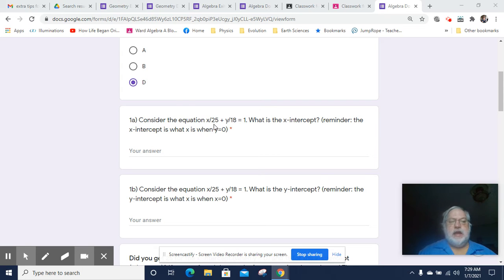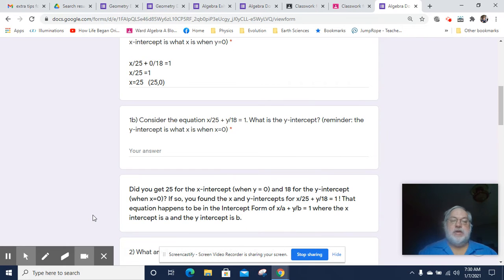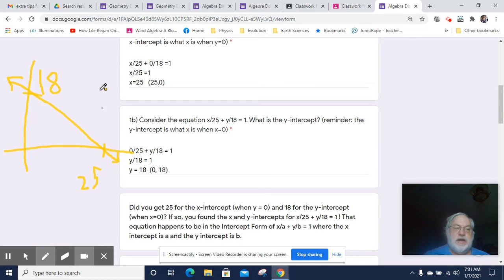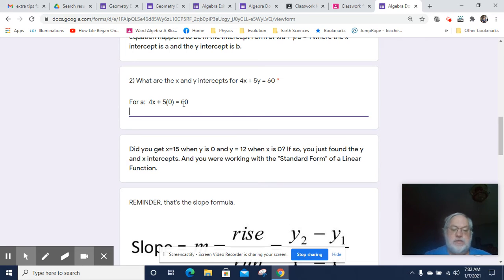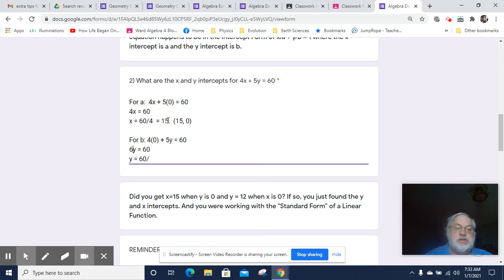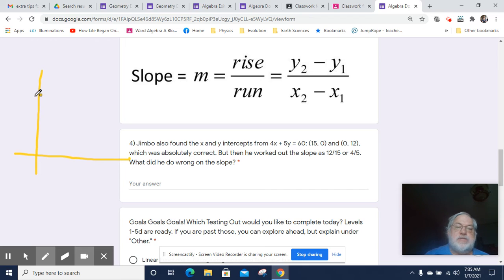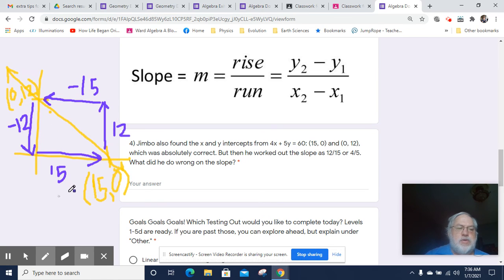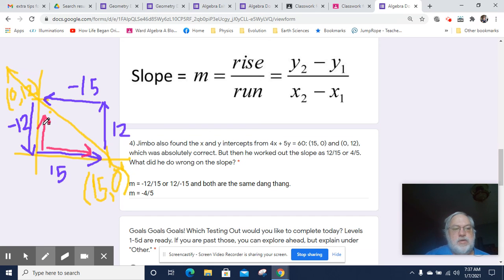Algebra Do Now 16.3 Video Key